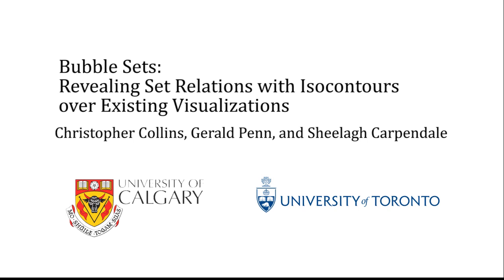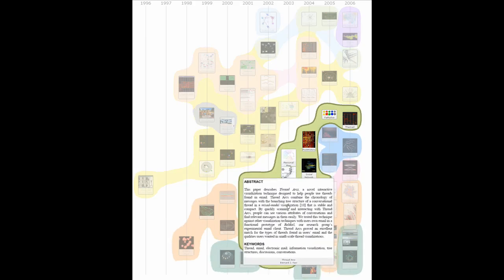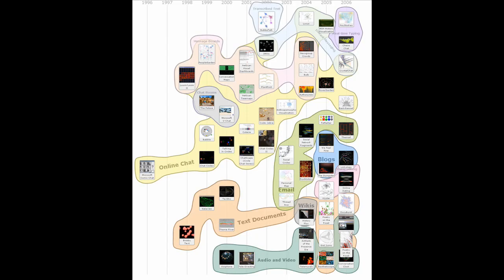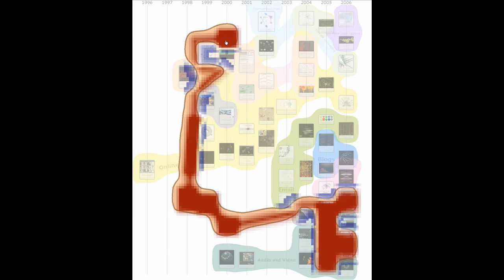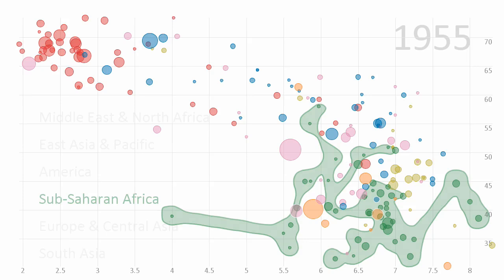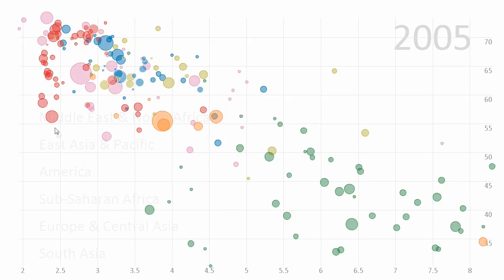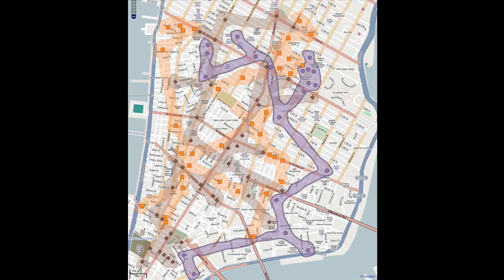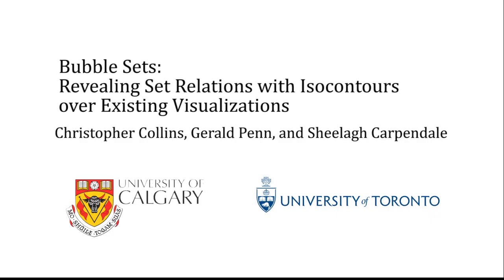Bubble Sets: Revealing Set Relations (revised Oct 2009)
This video accompanies a full publication which appeared in TVCG and the proceedings of the IEEE InfoVis Conference in October, 2009.

While many data sets contain multiple relationships, depicting more than one data relationship within a single visualization is challenging. We introduce Bubble Sets as a visualization technique for data that has both a primary data relation with a semantically significant spatial organization and a significant set membership relation in which members of the same set are not necessarily adjacent in the primary layout. In order to maintain the spatial rights of the primary data relation, we avoid layout adjustment techniques that improve set cluster continuity and density. Instead, we use a continuous, possibly concave, isocontour to delineate set membership, without disrupting the primary layout. Optimizations minimize cluster overlap and provide for calculation of the isocontours at interactive speeds. Case studies show how this technique can be used to indicate multiple sets on a variety of common visualizations.